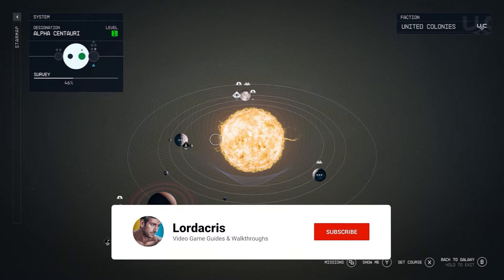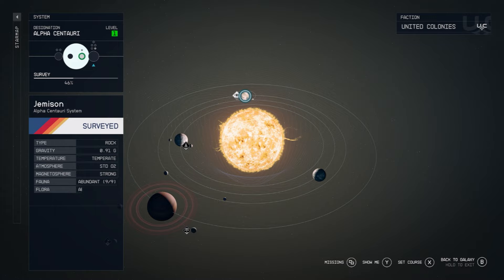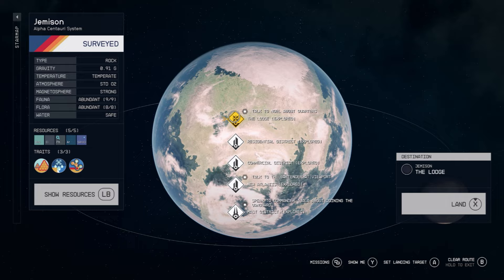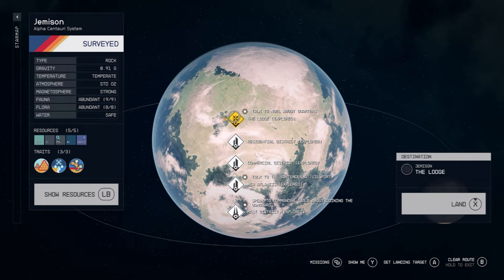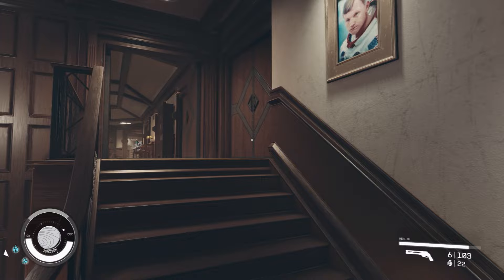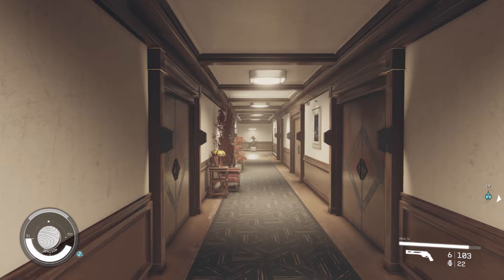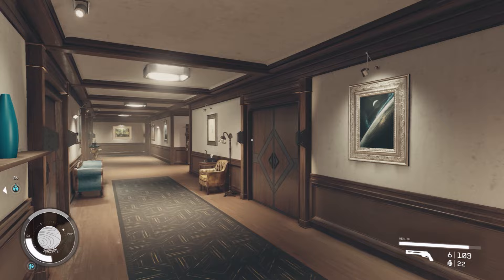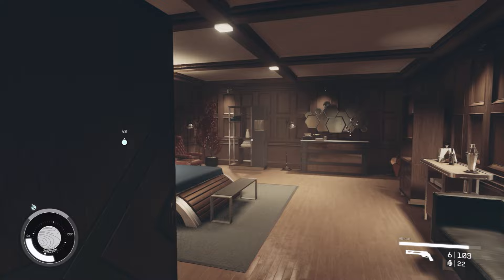Unlimited Storage Safe (The Lodge, Jemison) - Starfield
Over encumbered? Ship's cargo hold full? Don't fret! Near the start of the game you were given a room and a safe with unlimited storage mass. Yes you heard that right, unlimited storage! Just haul your encumbered butt over to "The Lodge" on "Jemison", find your room and get hoarding all your prized possessions.

Your room can be found upstairs, third door on the right, take a left at the junction, then second door on the left, the safe can be found in the corner.

Sadly the safe storage can only be accessed locally in person, so I suggest only using it to store rare weapons and space attire in here. Leaving resources on your ship to use anywhere in space.